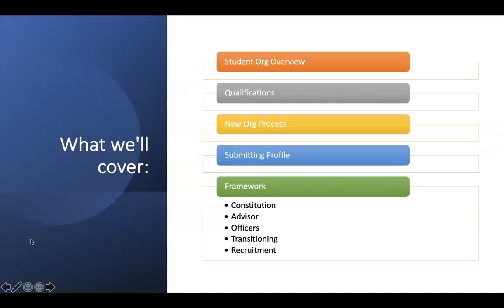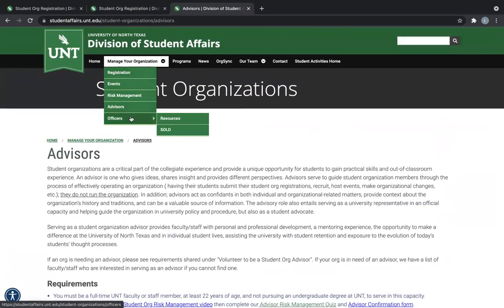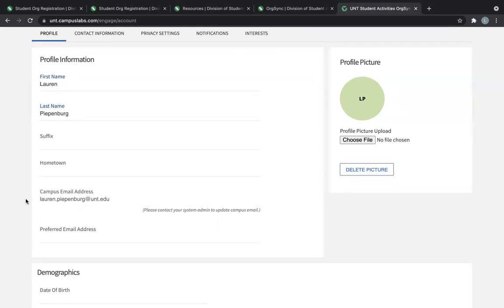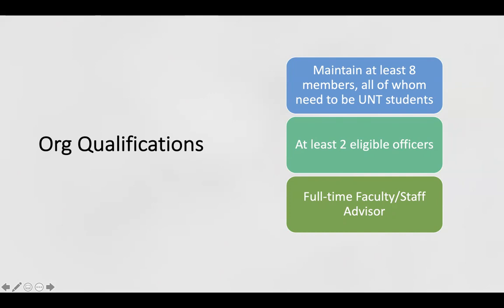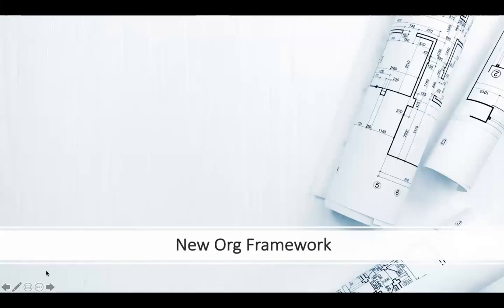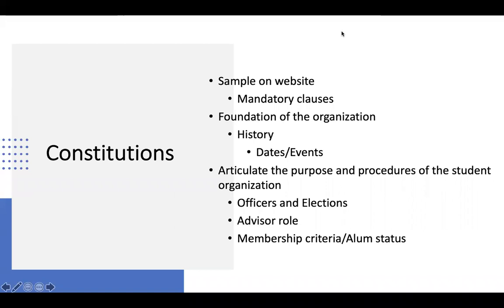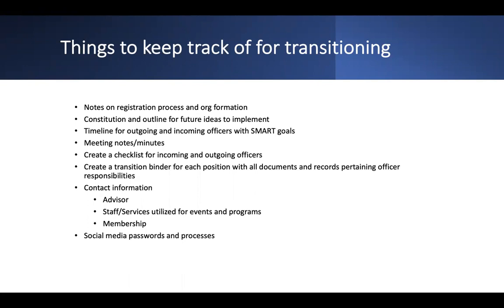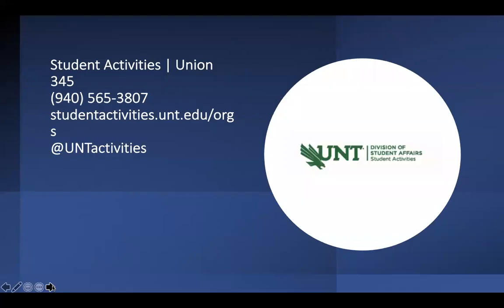New Organization Information Session Recording